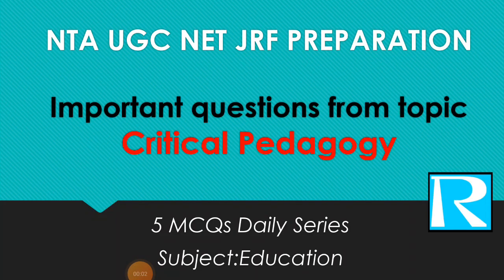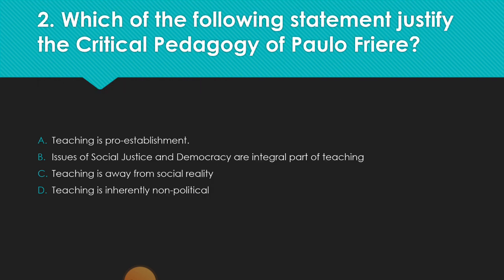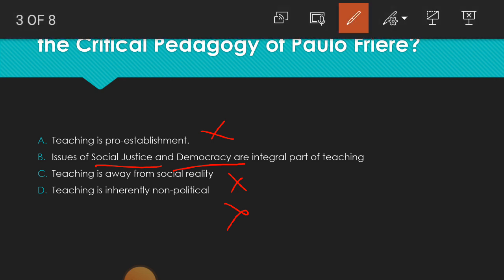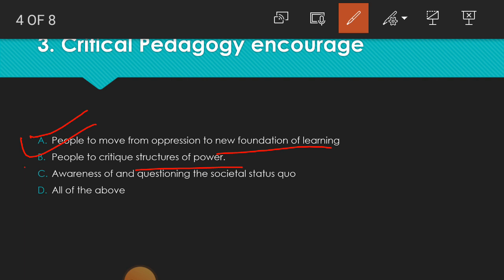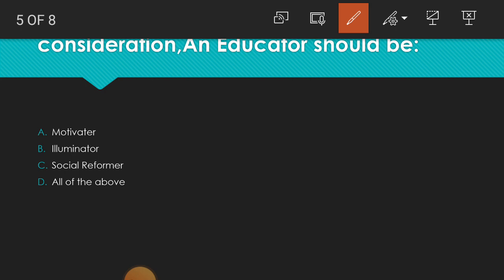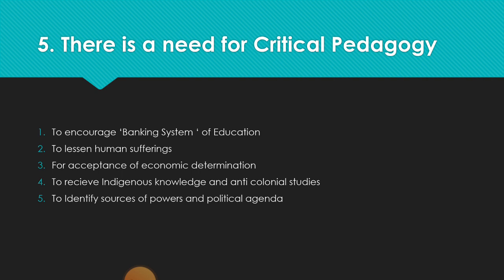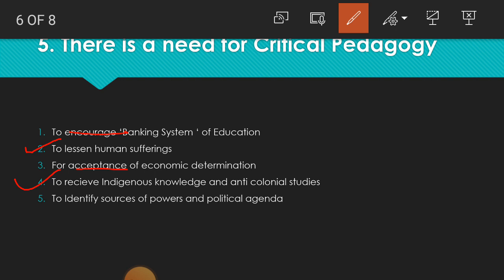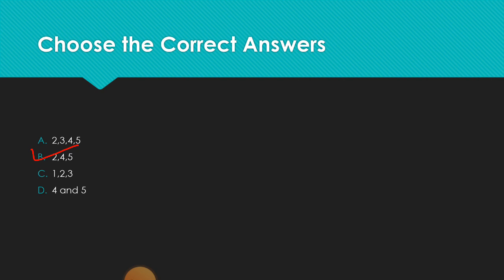CRITICAL PEDAGOGY : Important questions for NTA UGC NET Preparations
Need of Critical Pedagogy:

•To empower Students and help to grow

•To Liberate students from oppression

•To receive indigenous Knowledge and anti colonial studies

•To identify sources of power (gainers/losers) and political agenda

•To bring Justice and Equality in education

•For Rejection of Economic Determinism

•To lessen Human Sufferings (as goal of Schooling)

•To End of ‘Banking System’ of Education

Implications of Critical Pedagogy in Teacher Education:

•Challenge yourself. If you are not thinking critically and challenging social structures, you cannot expect your students to do it! Educate yourself using materials that question the common social narrative. For example, if you are a history teacher, immerse yourself in scholars who note the character flaws or problematic structures that allowed many well-known historical figures to be successful.

•Enhance teacher-student Relationship. Critical pedagogy is all about challenging power structures, but one of the most common power dynamics in a student’s life is that of the teacher-student relationship. Challenge that! One concrete way to do this is by changing your classroom layout.

•Present alternative views. In step 1, you, the teacher had to encounter views that were contrary to the dominant narrative. Now, present these views to your class alongside the traditional ones. Have them discuss both and encourage them to draw their own conclusions.

PLEASE Follow @eraazieducation on Facebook,Instagram and Twitter for notes relating to subject "education".
Beneficial for students persuing or preparing for B.ed,M.ed,B A Education,M A Education,B.el.ed.,D.el.ed,and Net in education.